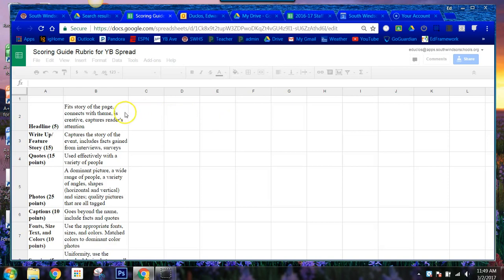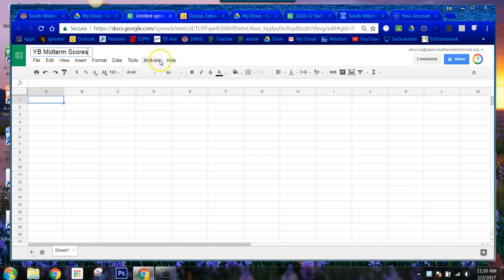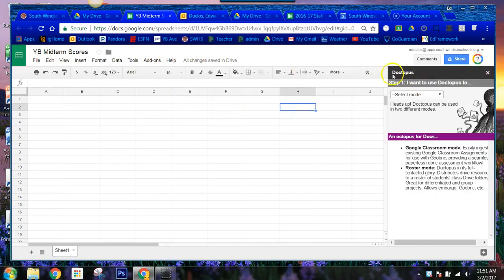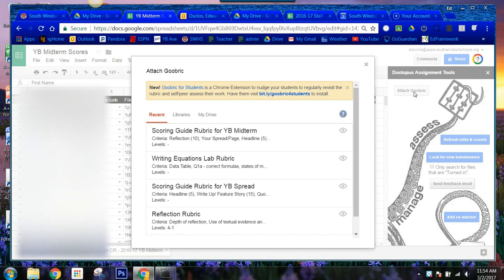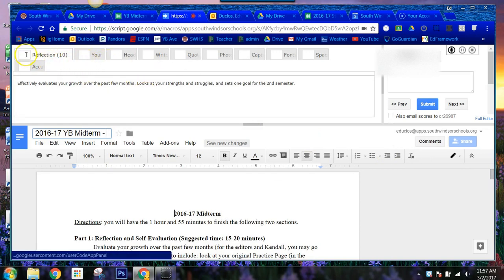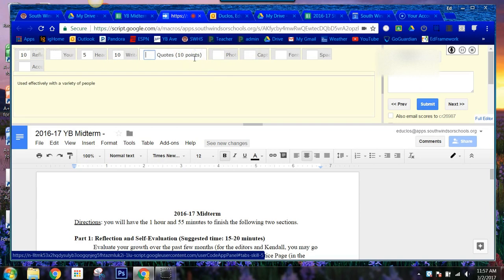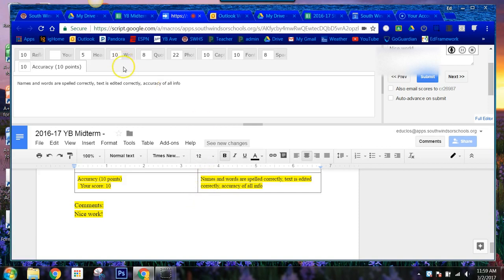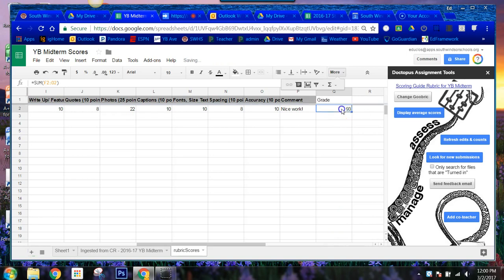Doctopus and Goobric